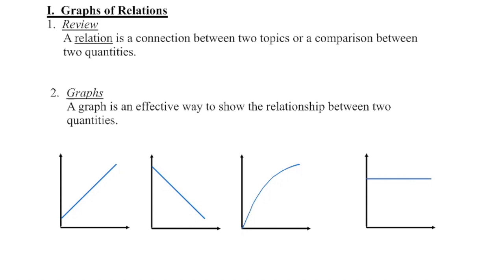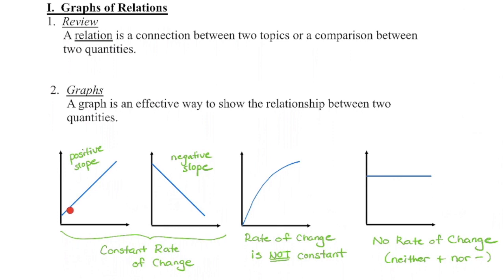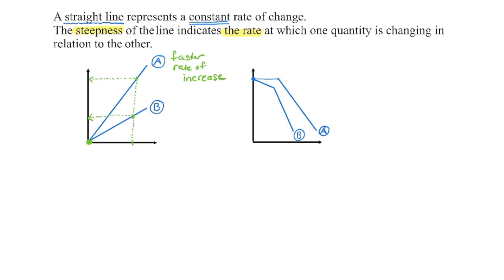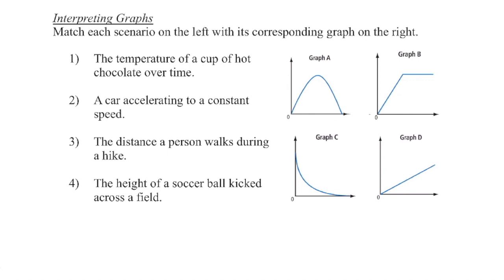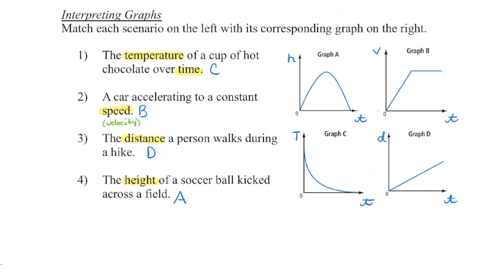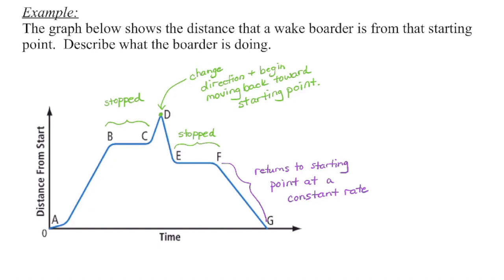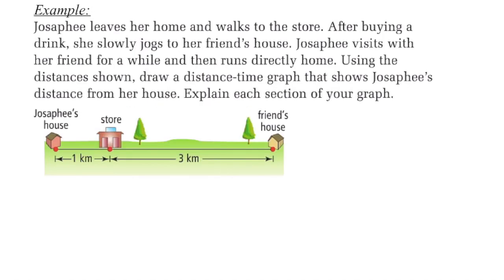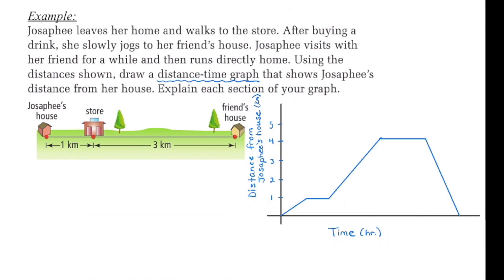Math 10C: Graphs of Relations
Introduction to the interpretation of graphs and using them to represent a given scenario visually.
1.  Rate of change:  00:34
2.  Match a graph to a given scenario:  04:26
3.  Describe a scenario given a graph:  07:34
4.  Draw a graph to represent a given scenario:  09:29